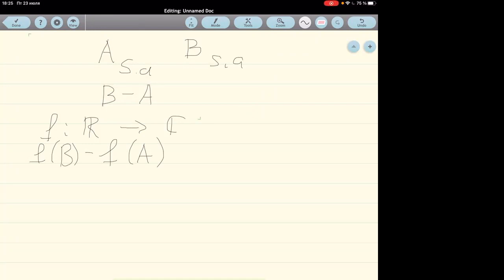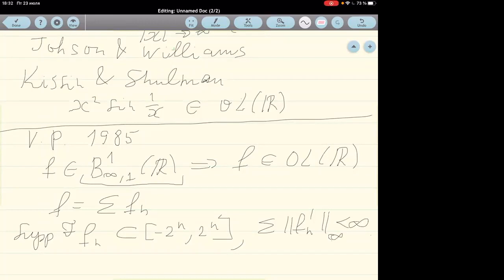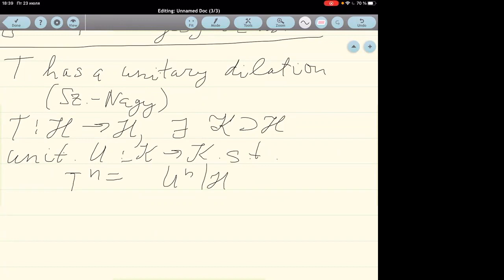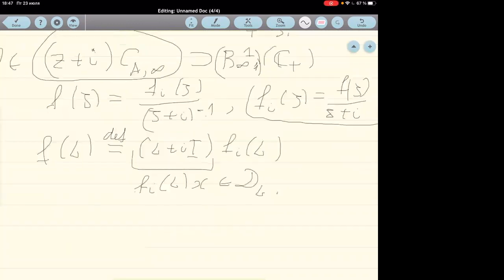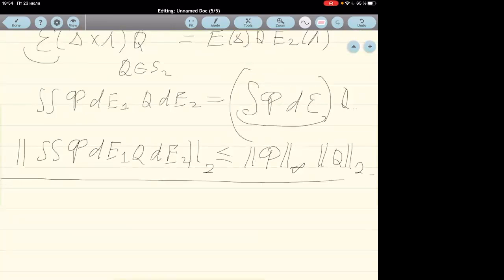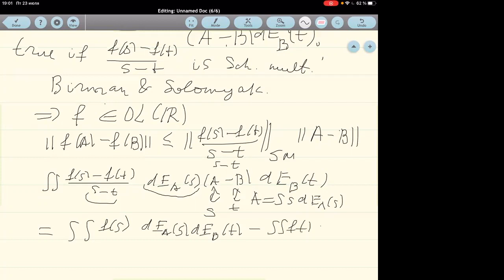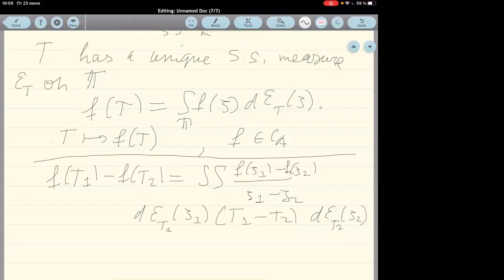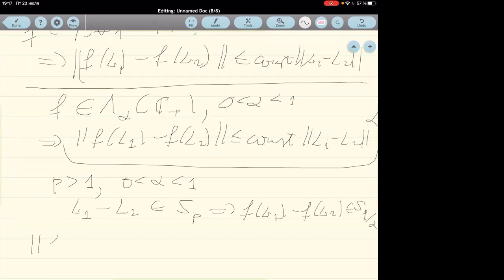Functions of perturbed commuting dissipative operators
Vladimir Peller, Michigan State University